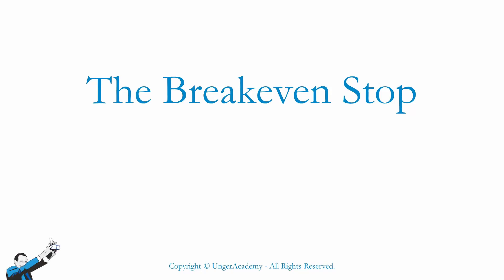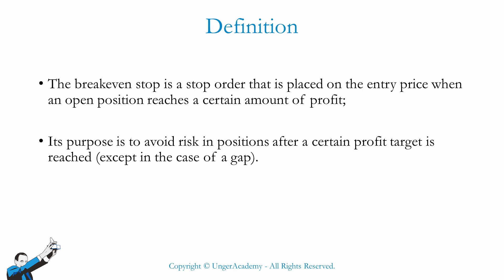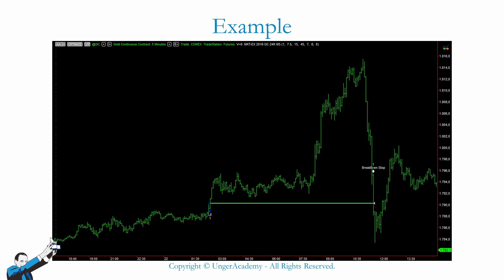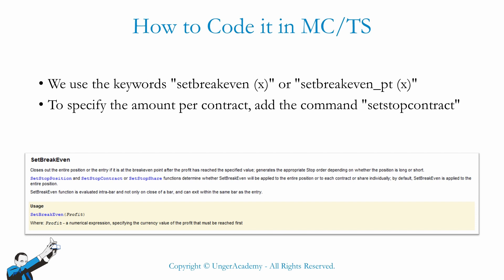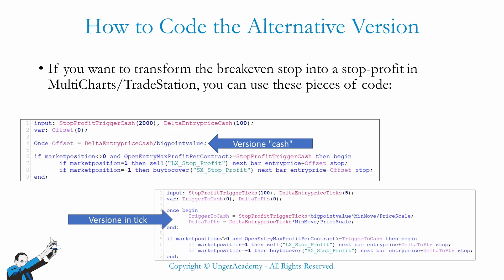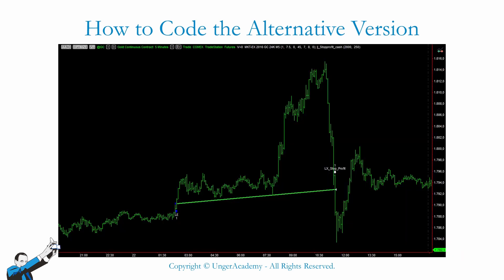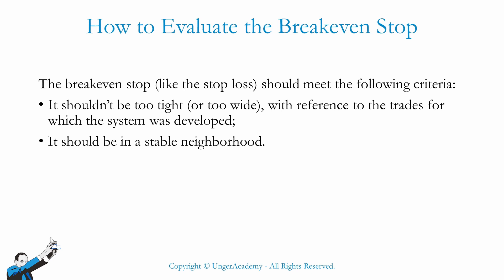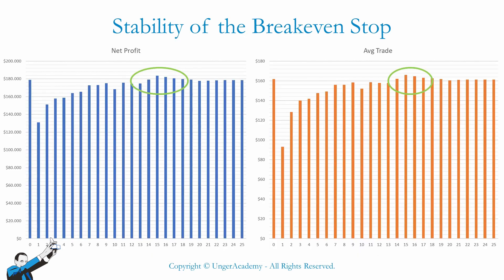How to Set a Breakeven Stop and Stop Profit (with code in Easylanguage)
▷Want to know how we can help you improve your approach to trading?

The break-even stop is a mechanism for closing positions that can help you limit risk. For this reason, it's widely used in both discretionary and systematic trading.

In this video, we've gathered all the information you need to use it correctly in your strategies.
By watching the video, you’ll learn:
✅ What's the break-even stop, and how it works
✅ How to code it in TradeStation and MultiCharts
✅ How to use and code the stop profit, which is a variant of the break-even stop
✅ How to choose the best values to avoid mistakes and overfitting

Video chapters:

0:00 Introduction
00:50 What is the Breakeven Stop
02:18 Breakeven in systematic trading vs discretionary trading
03:15 Breakeven chart example on the Gold Future
03:49 Coding in MultiCharts / TradeStation
05:49 Code alternative: stop-profit version in TradeStation / MultiCharts
07:30 Stop-profit chart example on Gold Future
08:15 Evaluation of the breakeven